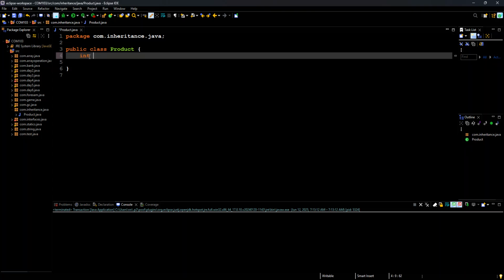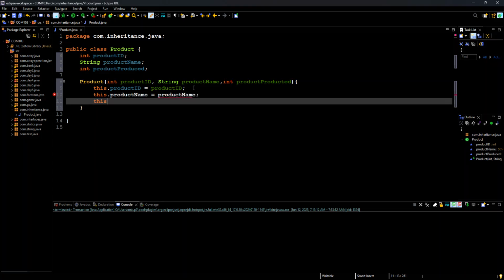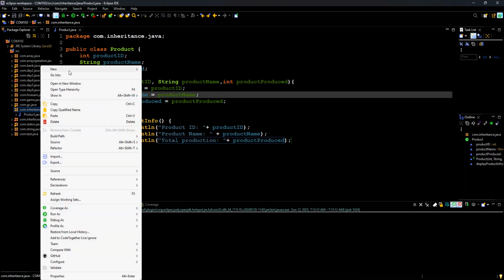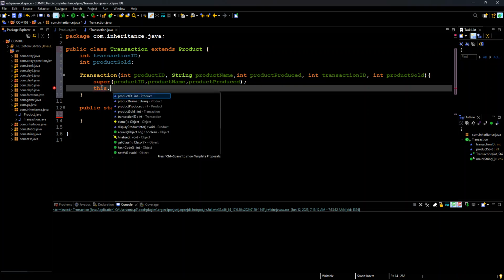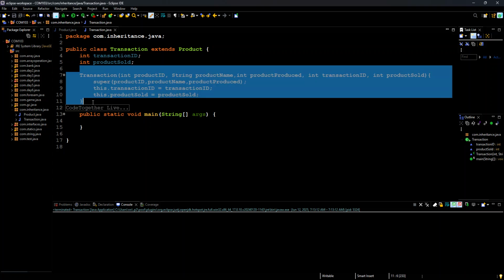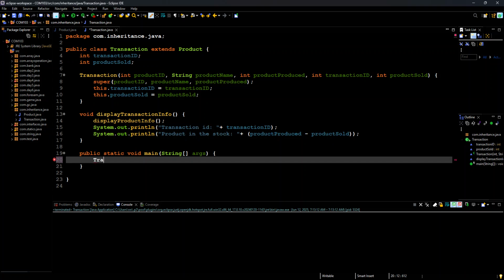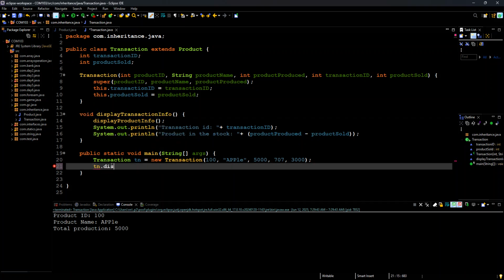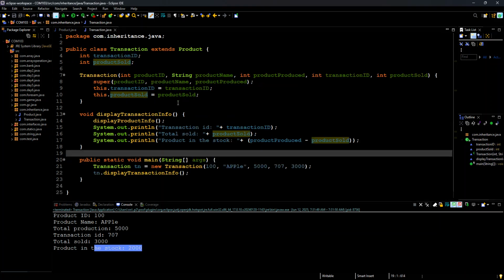Day: 14 - Java basic - Inheritance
super(), extends, sub class, super class